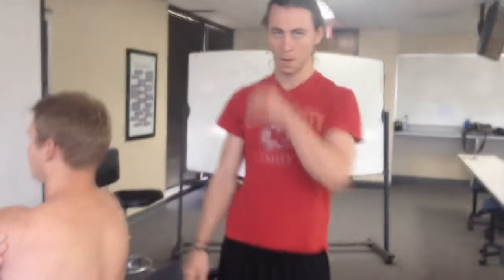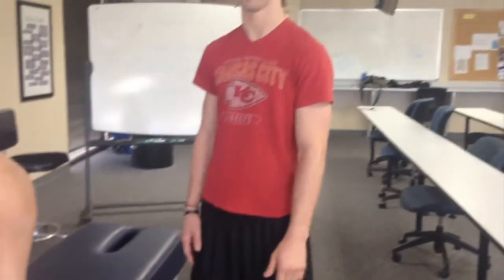Levi Arnhold - Palp